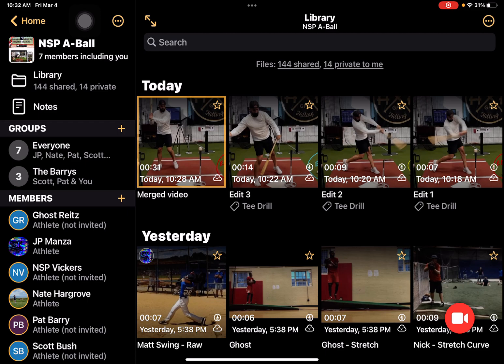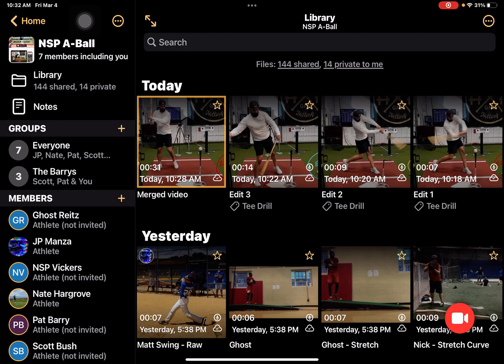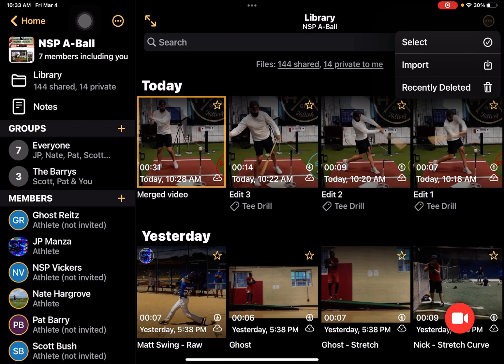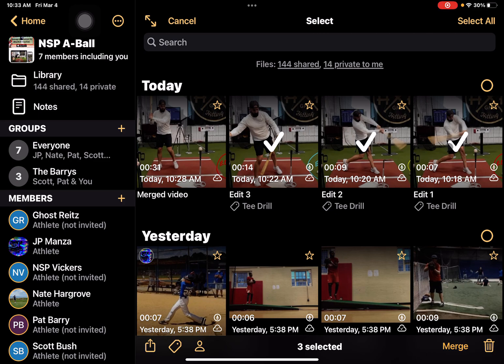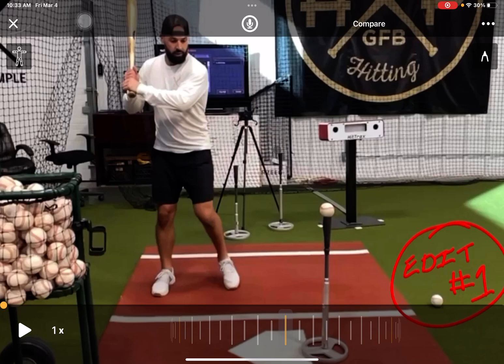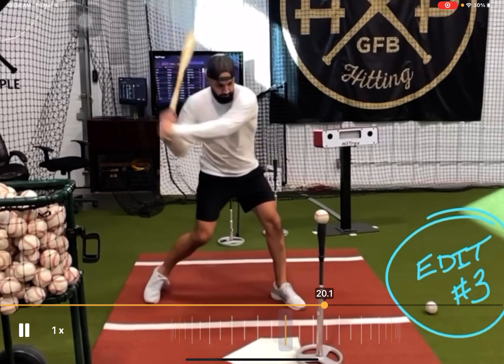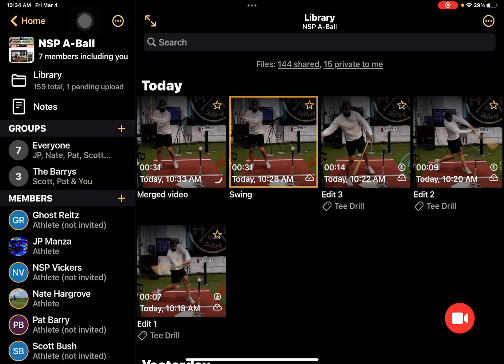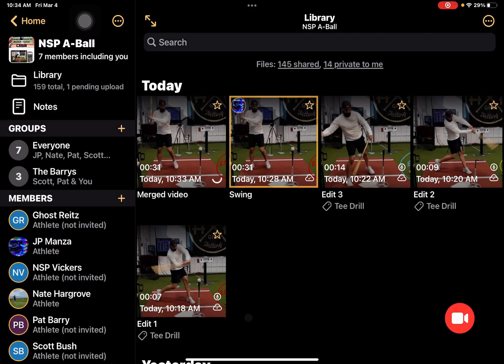Merge Videos Like a Pro in Onform (Golf Highlights & Coaching Feedback)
Master merging videos in OnForm with this step-by-step tutorial. Whether you're creating a killer highlights reel or providing clear feedback to your students, this powerful tool simplifies the process.

Tired of voiceover mistakes? No problem! ️Learn how to seamlessly combine clips, perfect for fixing errors and keeping your overall video smooth.Create epic highlights reels to showcase your skills, or deliver clear, concise feedback with merged videos.

Help fellow golfers and coaches by sharing this guide. Join the OnForm community and unlock a whole new level of golf coaching success!

Follow us for the latest updates, tips, and exclusive content.